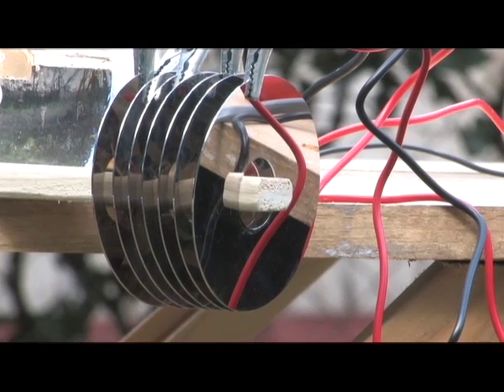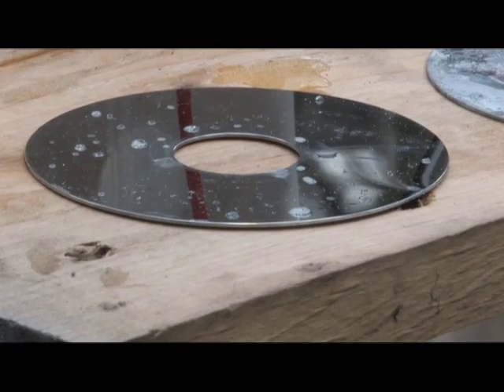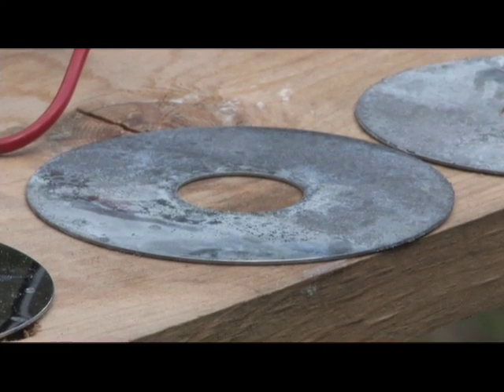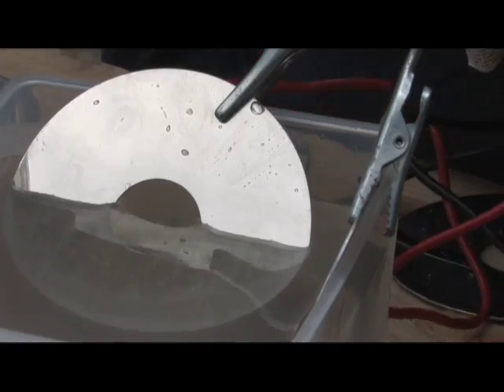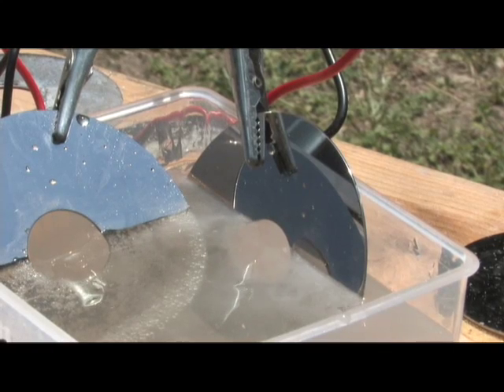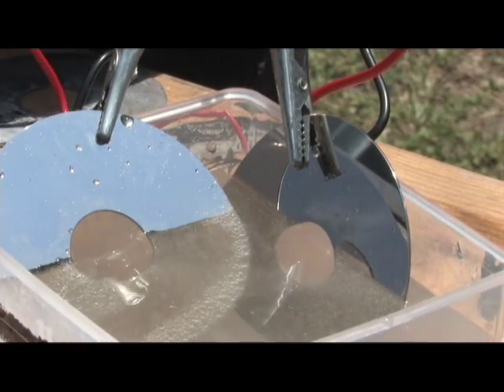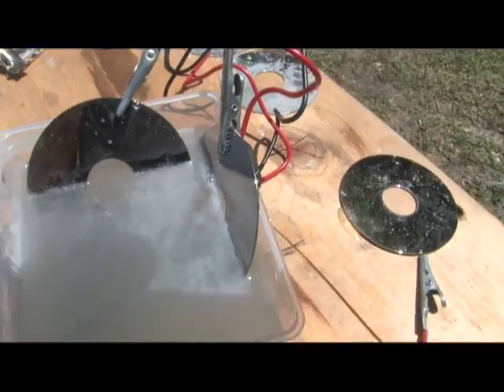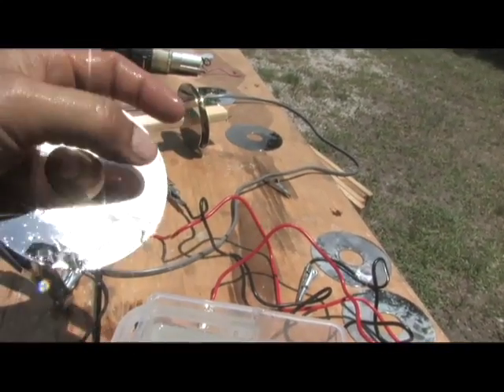SOLAR PANEL HHO PV PHOTOVOLTAIC HYDROGEN HARD DRIVE PLATTERS Science Experiment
Testing hard drive platters for hydrogen hho production.
Solar HHo from hard drive platters.